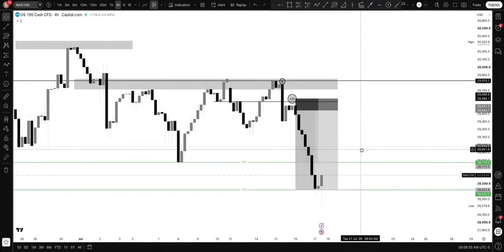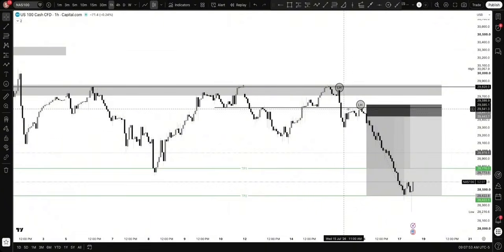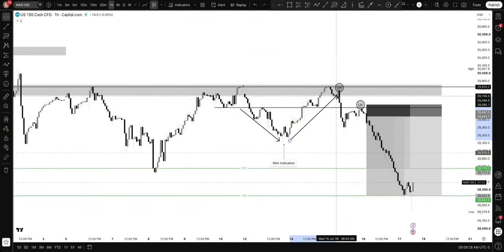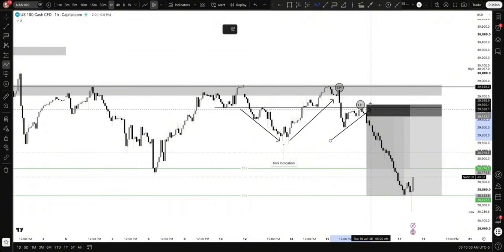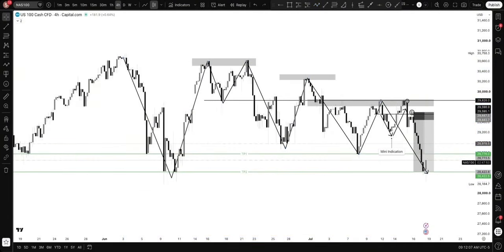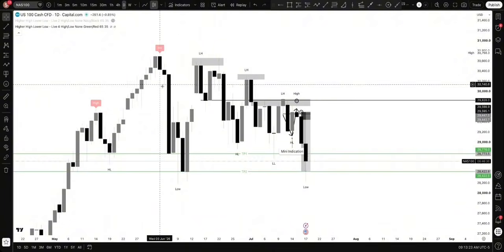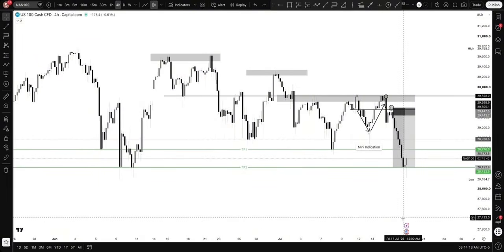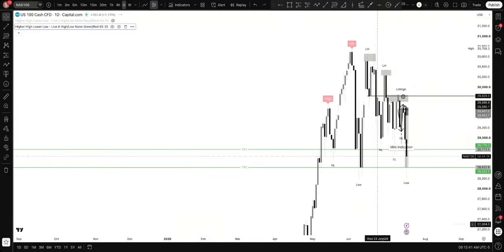Stop Entering Too Early (Use This ICC Entry Model)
If you’ve been struggling with entering trades too early or constantly getting stopped out, this video is for you.

In this video, I break down exactly how I use ICC (Indication • Correction • Continuation) to consistently find high-probability entries. This is the same strategy I personally use when trading NASDAQ (NQ), Gold, US30, BTC, and Forex, and the same concepts I teach inside my trading community.

Whether you’re a beginner or an experienced trader, understanding market structure and waiting for the right confirmation can completely change the way you trade.

📈 Higher High / Higher Low Indicator

I mention the market structure indicator in this video. You can find it here:

Get access to:

✅ Live trade updates
✅ Entry, Stop Loss & Take Profit alerts
✅ Beginner ICC education
✅ Trading community & Q&A